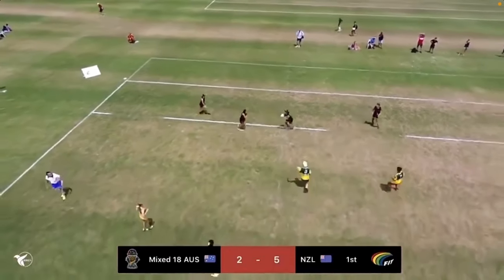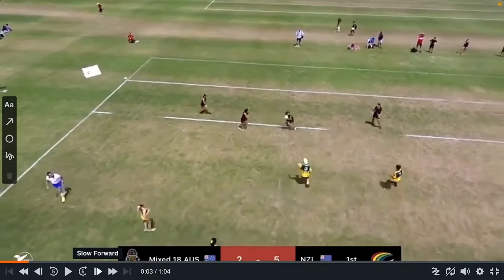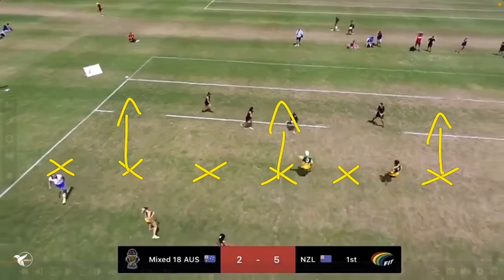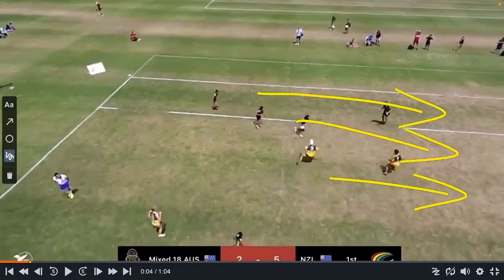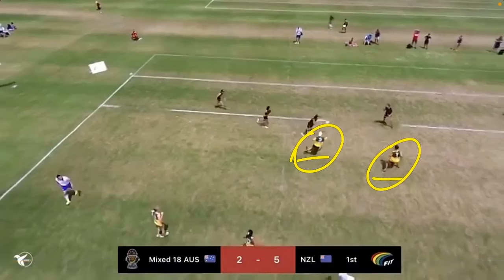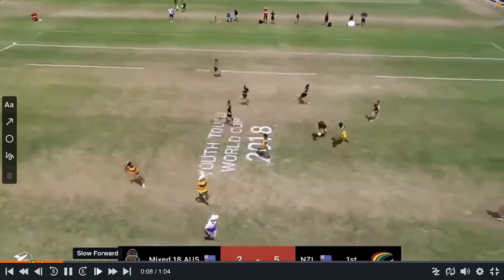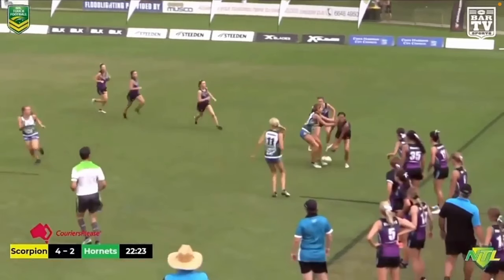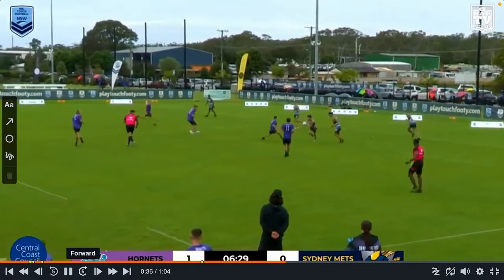Touch Rugby/Football BREAKDOWN: Midfield Defence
There are many ways you can structure your mid-field defence, here are a couple of examples and things to consider when creating your teams lethal press defence!